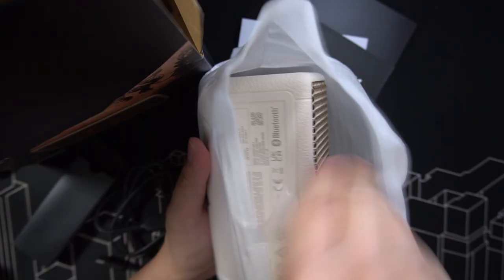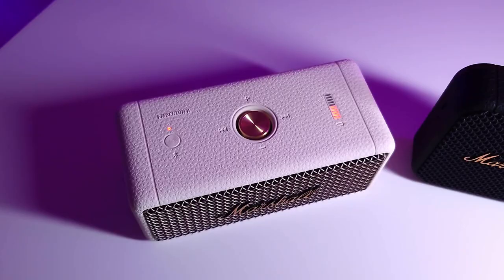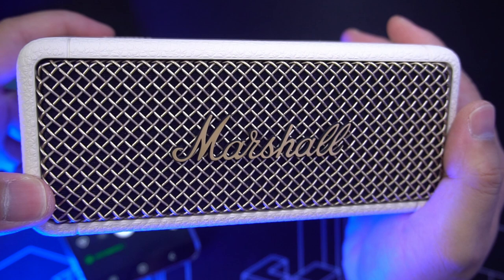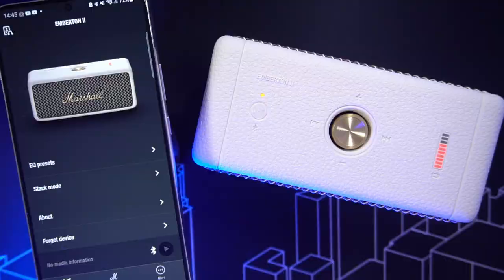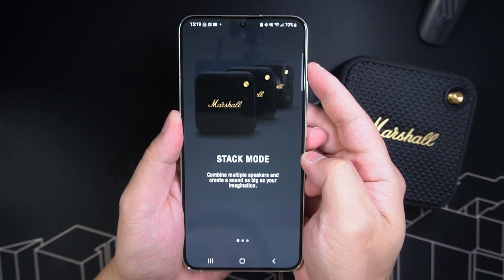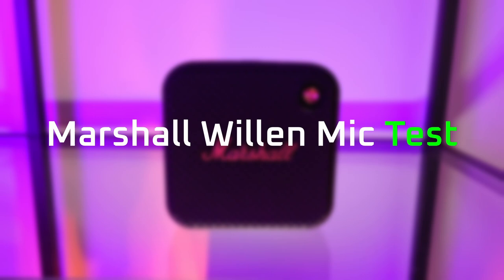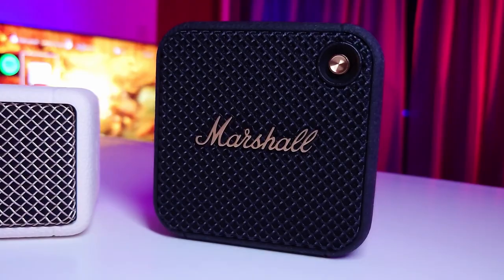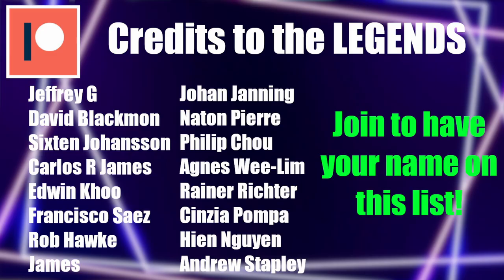Marshall Emberton II vs Willen Review 🔥 Hear the Bass here!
With the new Emberton II and Willen, Marshall proves again that it's a sexy brand.

Get them here:
Marshall Emberton II
Marshall Willen - TBA

00:00 Intro
01:51 Emberton II What's New?
02:29 What's Special About Willen?
03:29 Willen Mic Test
04:40 Sound Quality Test Track 1
06:55 Sound Quality Test Track 2
08:19 Why choose Willen?
08:34 Why choose Emberton II?